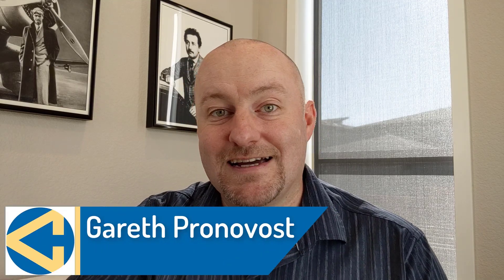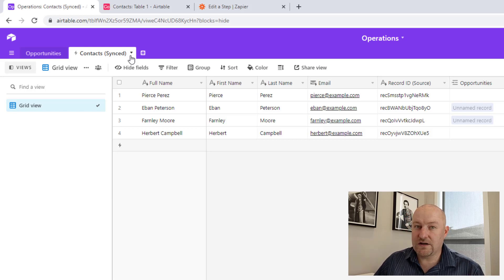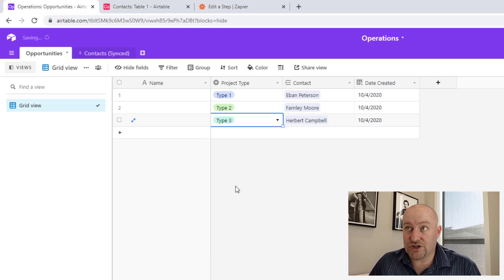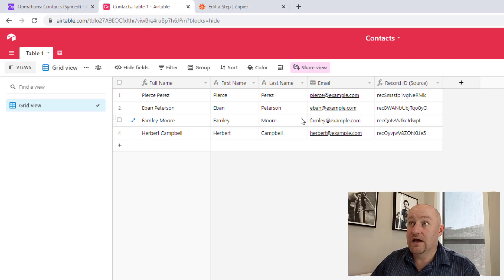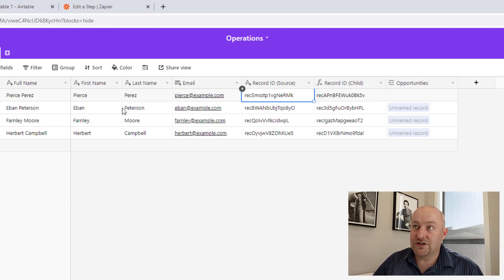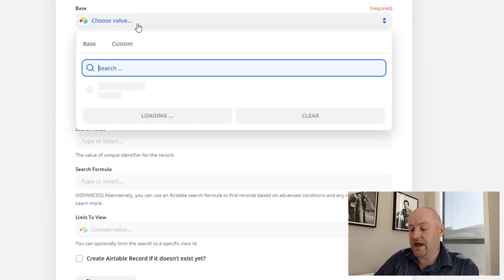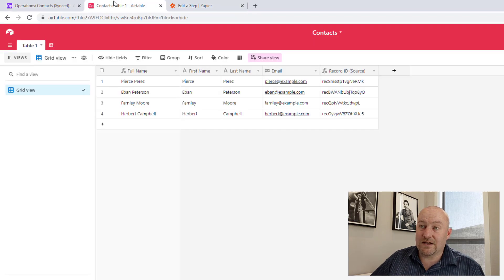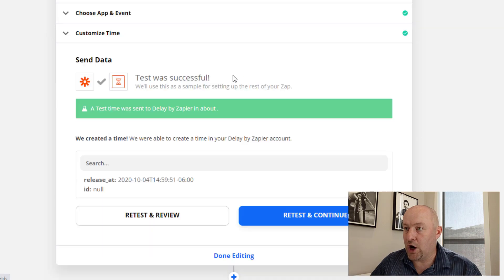How to Automate with Airtable Sync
Airtable Sync allows you to now connect information across multiple databases - finally! However, the sync does come with a limitation, specifically that syncing requires data to be updated in the 'source.' This means that, while you can see the data in synced table, the underlying data can't be edited without going to the source base. As you might imagine, this limitation makes automation pretty complicated!

This video breaks down the steps to achieving a successful automation while using Airtable's Sync feature. I walk through the steps I implement, including how to find the corresponding record in both the source and child tables - as well as how to leverage a pause in your automation to allow sync to catch up!

Table of Contents: 📖 👇

00:00 - Intro
00:52 - Outlining the Example
02:58 - Getting the Record IDs in Order
04:04 - Building the Automation
06:18 - Finding the Record for the "Child"
08:46 - Finishing the Automation
10:16 - Get More Help